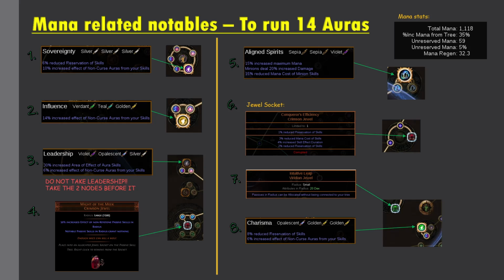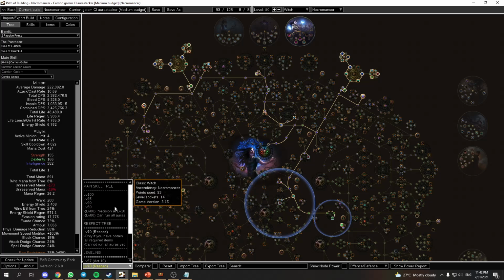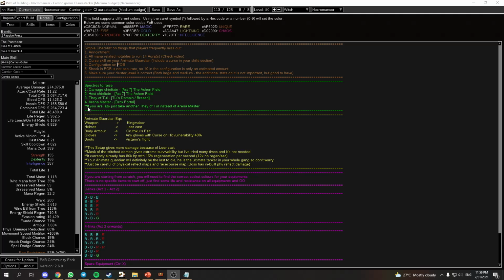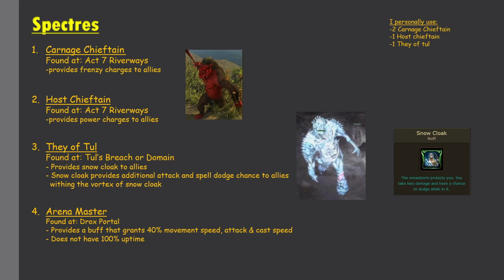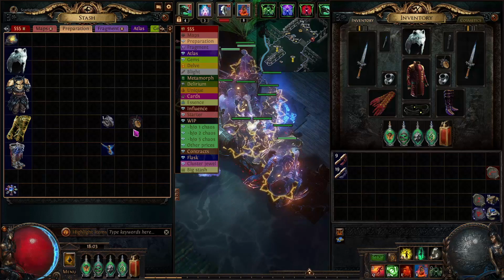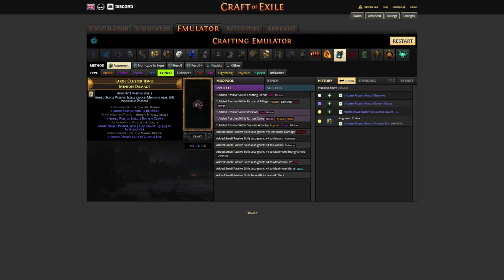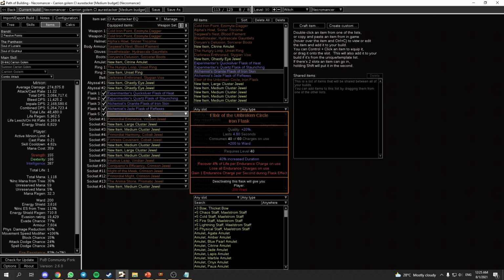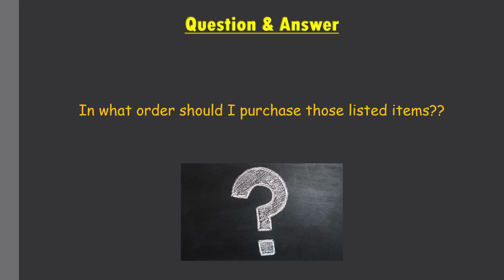[POE] 3.15 Necromancer - Carrion Golem - CI Aurastacker (Medium budget)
**Update (2 Aug 2021): Using the Arena Master Spectre as your 4th spectre is really good,
It gives your minions a huge damage burst of 40% to rush down the boss in the first 2.5 sec

Most details are in the POB
Only showing all the important information + Q&A here.
If you need any spectres, you can always pm me on discord.

I think cold conversion is possible, you just need to change your gloves to triad gloves and pride to hatred, might work I'm not sure.

Video Section:
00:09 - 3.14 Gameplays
03:36 - Intro
05:50 - Ratings, Stats & Aura
08:42 - All notables to run your Aura

POB navigation:
13:02 - Skill tree
14:45 - Skill gem
15:49 - Items
17:38 - Notes

20:22 - Animate Guardian
20:59 - Spectres

23:27 - Q&A section
(All commonly asked questions, how to craft items, etc...)

41:05 - Outro

Summon reaper build next!!!
But time to chill and farm for more currency first =D